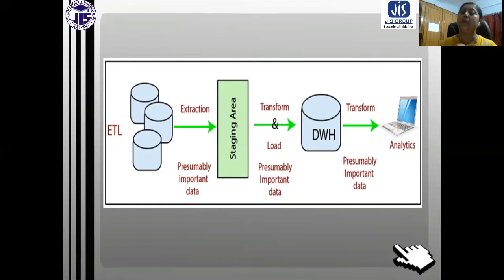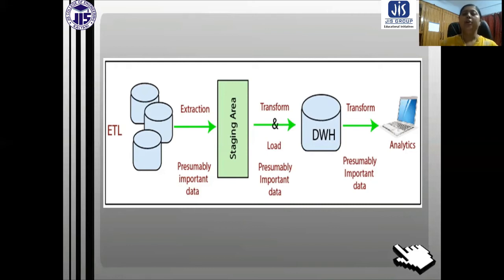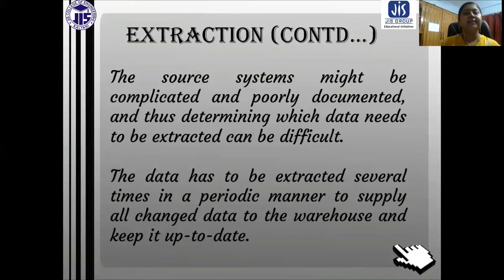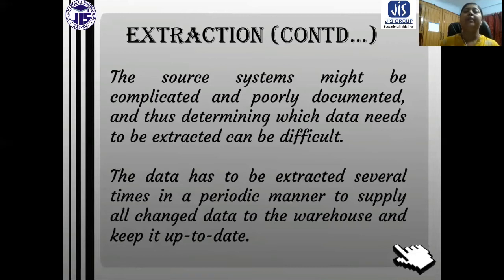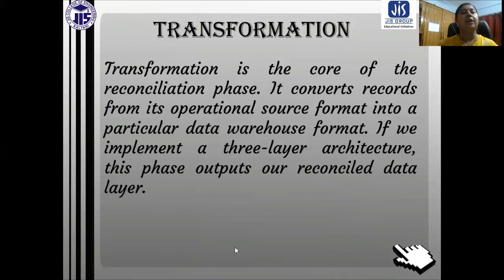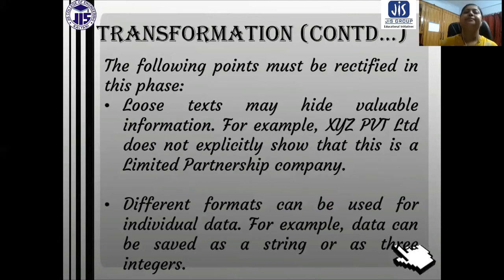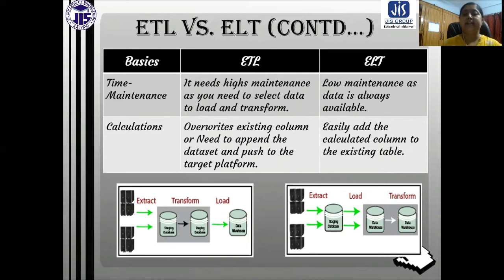Data Warehousing: ETL